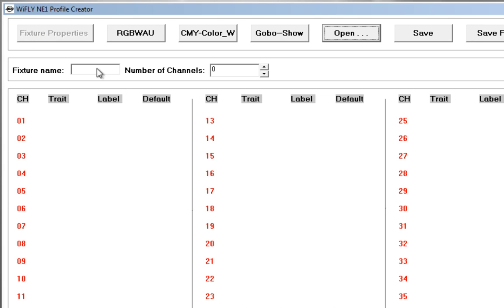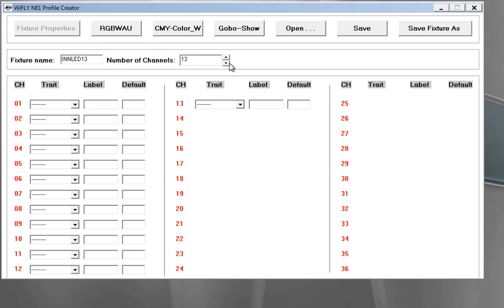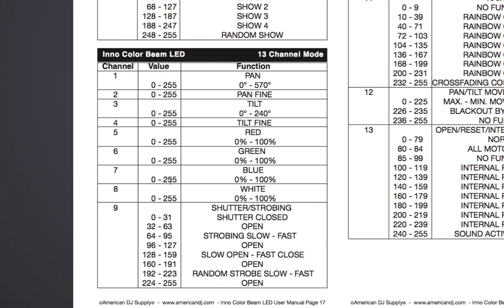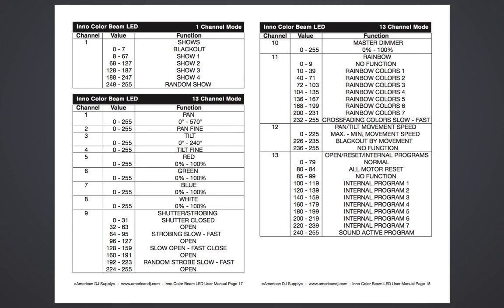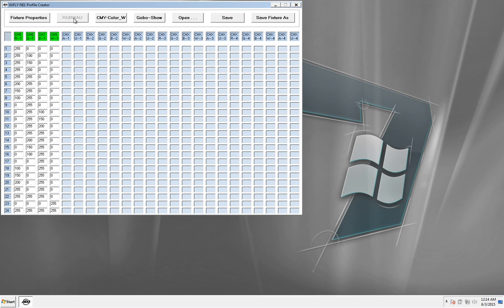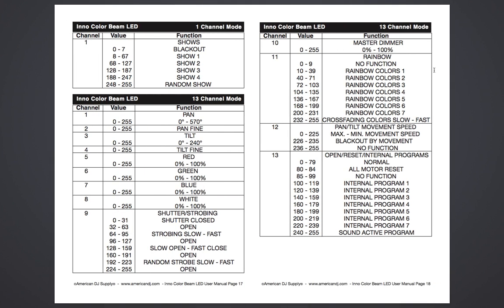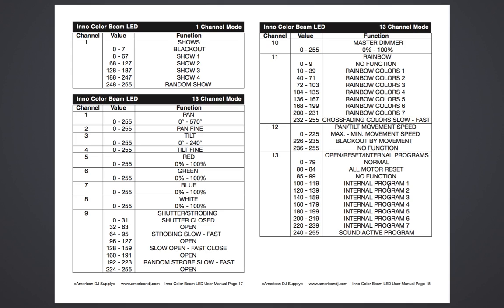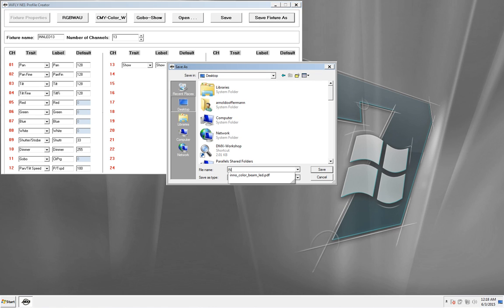ADJ WiFLY NE1 Tutorial - Profile Creator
Do you need a profile to use a light with the ADJ WiFLY NE1? This video will teach you how!